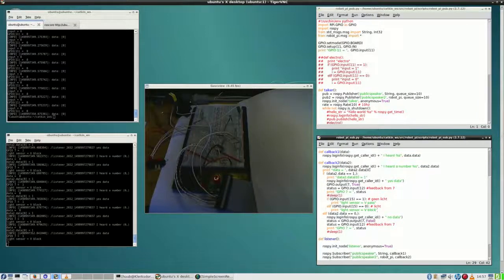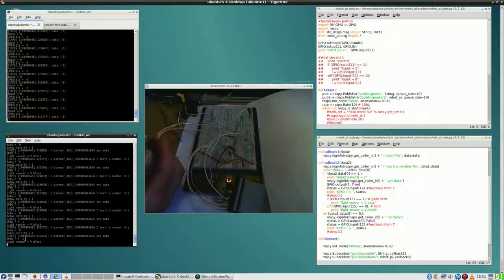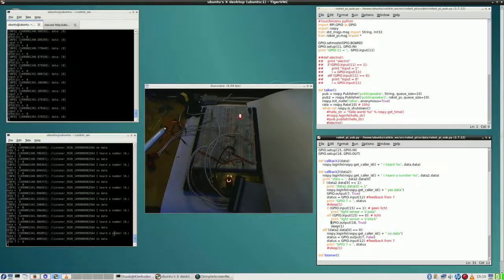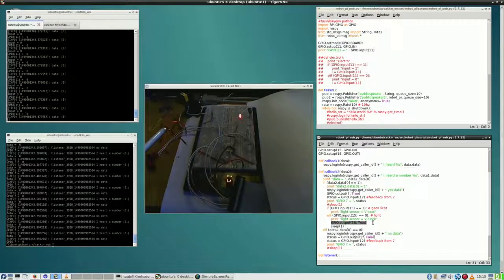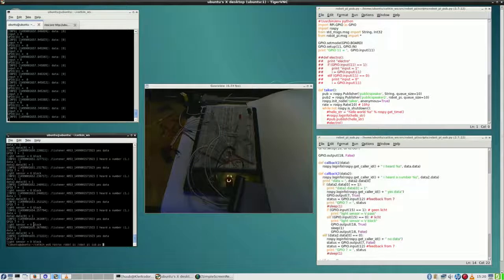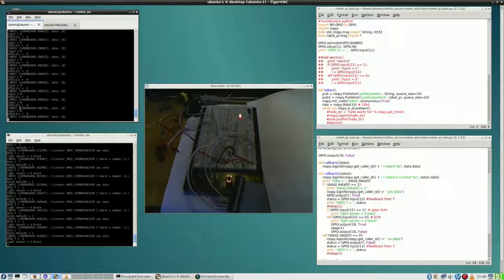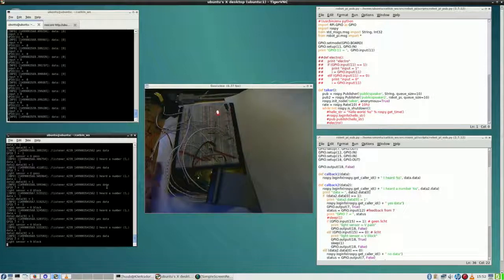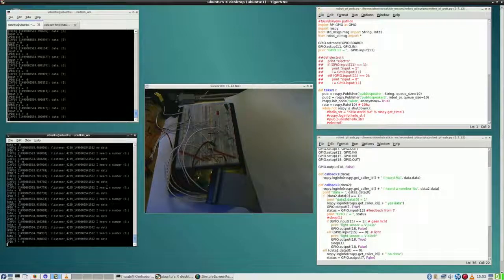RaspberryPi2 & ROS episode 27 : Recovery, code, electronics, questions